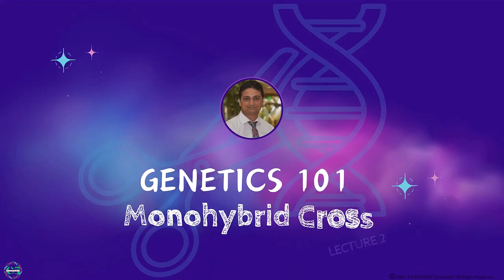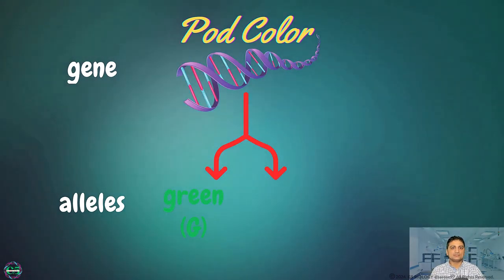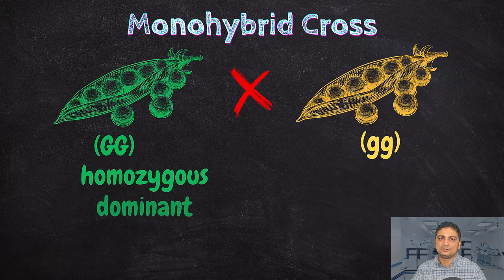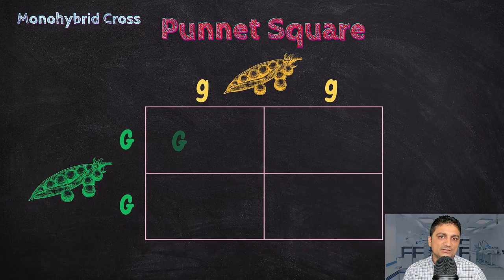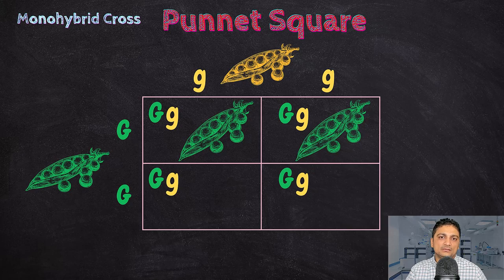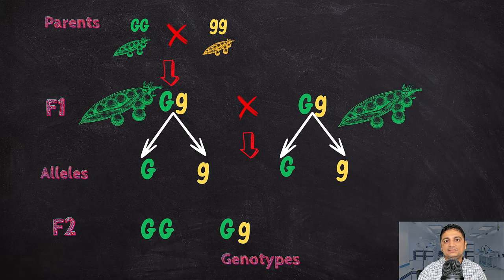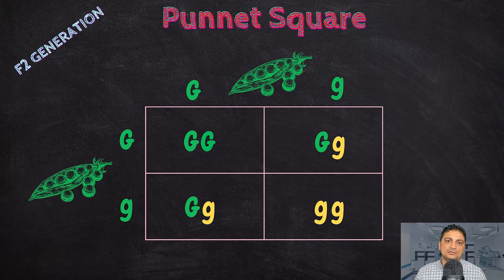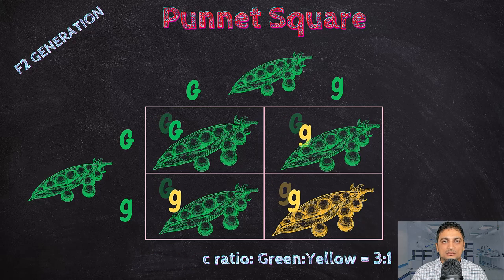Genetics 101: Monohybrid Cross in Pea | Punnett Square | Lecture 2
What will be the pod color of the offspring if we cross the pea with a green pod color and a yellow pod color?

It’s not an easy answer. That depends on the genotypic makeup of the plant.

"Welcome back to Genetics 101! In today's lecture, we will be looking at an example involving pea pod color. Let's get started!"

Pea pod color is determined by a single gene with two possible alleles: Green (G) and yellow (g). The green allele is dominant, while the yellow allele is recessive. Now, let's consider a monohybrid cross between two pea plants with contrasting pod colors.

In this example, let's say we have a green pod plant (GG) and a yellow pod plant (gg). The green pod plant is homozygous for the dominant green allele, while the yellow pod plant is homozygous for the recessive yellow allele.

To determine the possible offspring, we can use a Punnett square. By crossing the green pod plant (GG) with the yellow pod plant (gg), we can see the potential combinations of alleles.

As you can see, all the offspring in the F1 generation will have one copy of the green allele and one copy of the yellow allele, making them heterozygous (Gg) for pod color.

[Cut to an animation showing the phenotype ratios of the offspring]Now, let's talk about the phenotypic ratio. Since the green allele is dominant, all the offspring will have green pods, even though they carry the yellow allele.

If we cross two of these F1 generation plants (Gg x Gg), we can explore the possibilities in the F2 generation.

In the F2 generation, we will see a phenotypic ratio of 3 green pods (GG), to 1 yellow pod (yy). This is because the green allele is dominant, and only when an individual has two copies of the yellow allele will they exhibit the yellow pod color.

And there you have it! That's a monohybrid cross for pea pod color. By understanding the principles of inheritance and using Punnett squares, we can predict the outcomes of genetic crosses.

0:00 Introduction
0:30 Monohybrid cross
0:55 Monohybrid cross in pea
1:31 Punnett square for F1
2:55 F2 Generation
3:55 Phenotypic ratio in F2
4:19 Conclusion